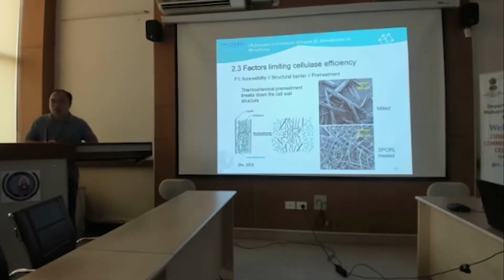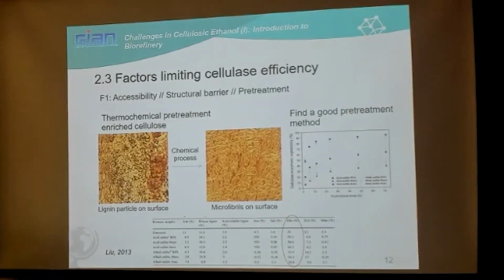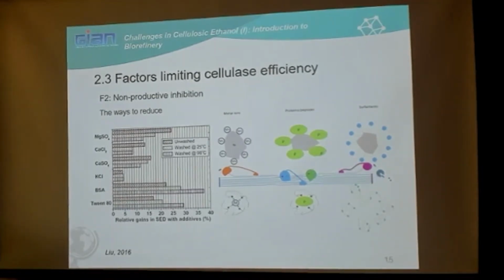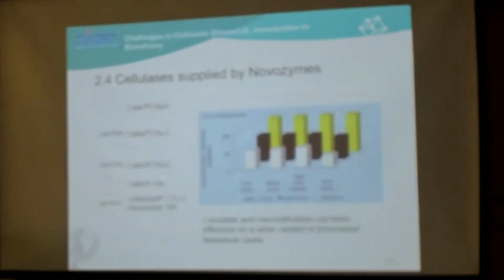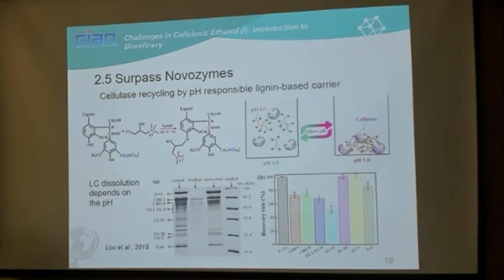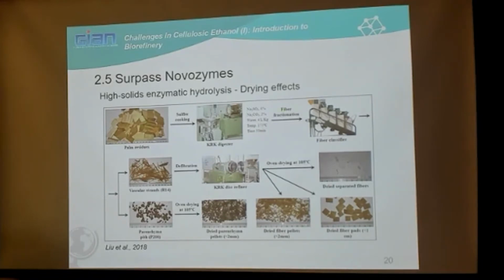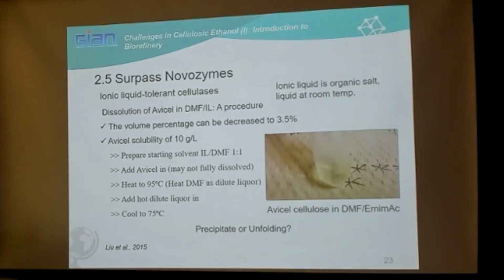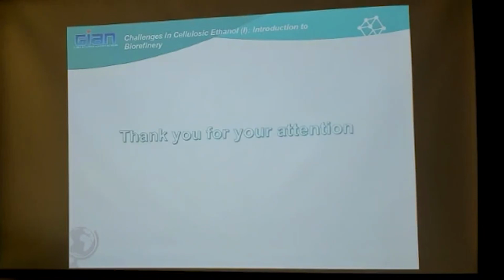GIAN || Current Challenges in Commercial Production of Cellulosic Ethanol || October 08, 2018 || MDU